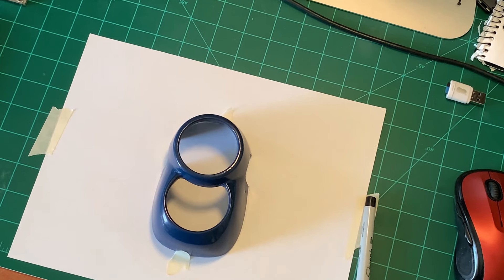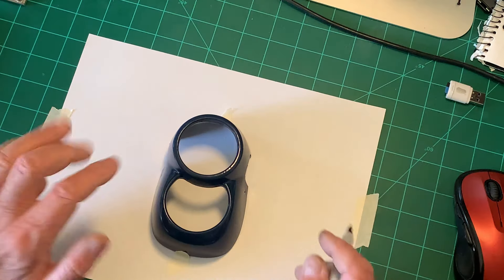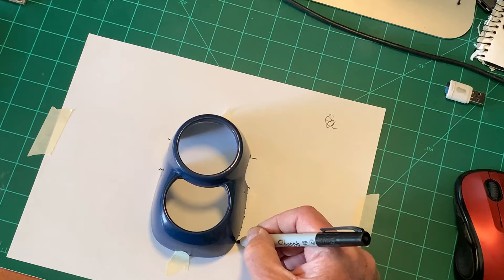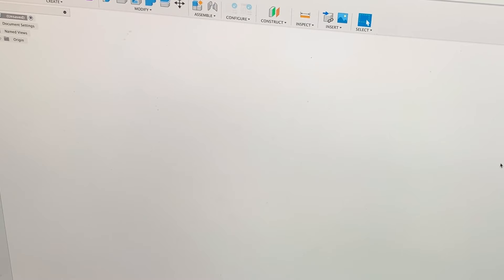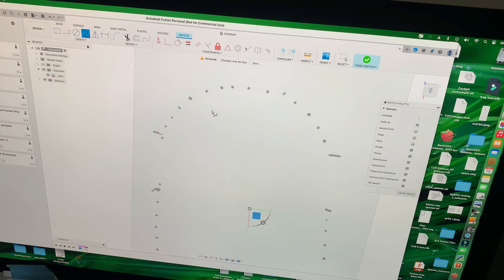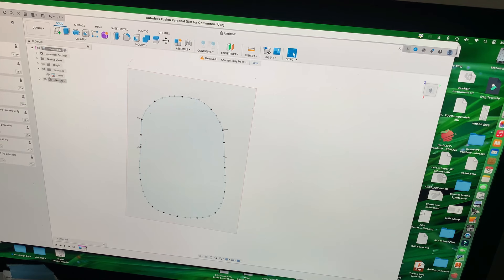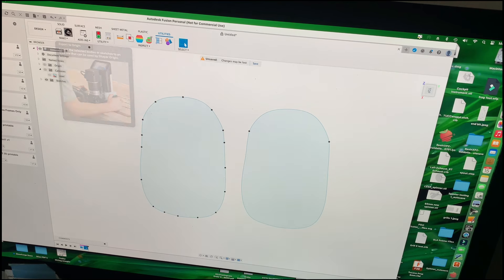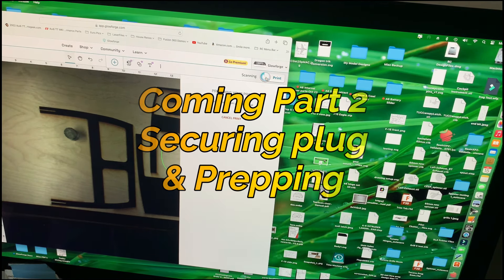Composite Tips & Tricks make a cowl mold from this part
I Design and build a large super scale RC models, from 3D design to using 3D printed parts to make the plugs.  Then build the molds and layup the model ready for test flights.